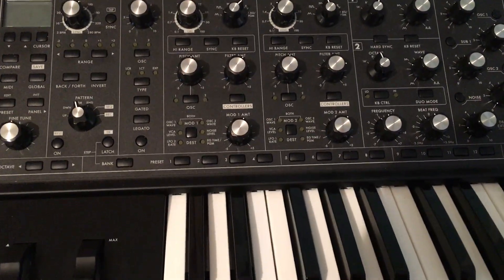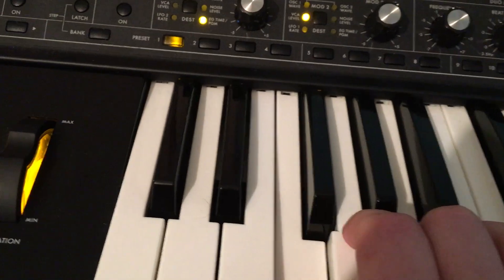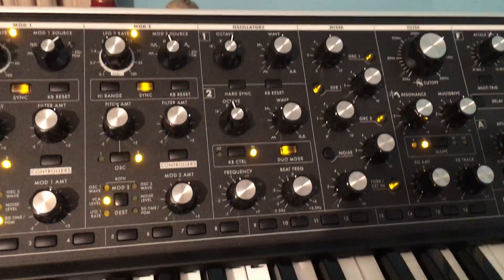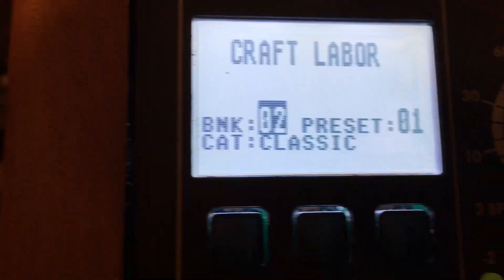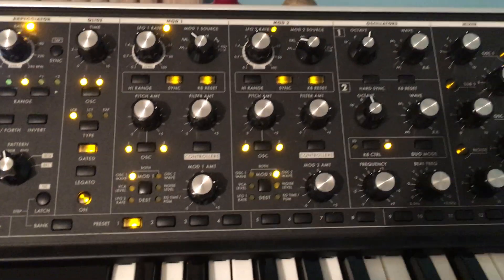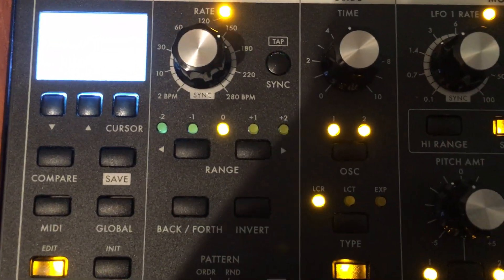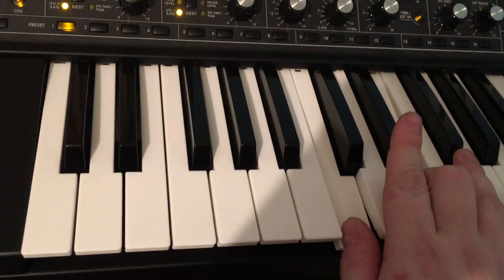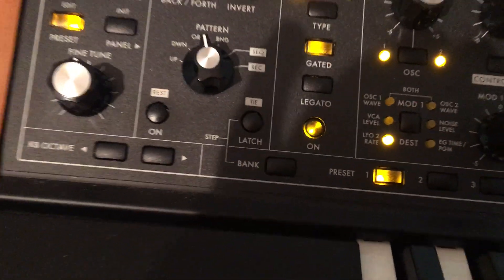An Introduction to the Moog Sub37 Ep.1 Making Musical Magic Magical Again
There are many musical instruments available if you are interested in making musical magic magical again. In this episode, I provide a comprehensive introduction to one of those options: the Sub37 by Moog.